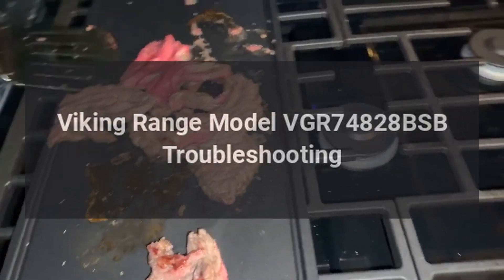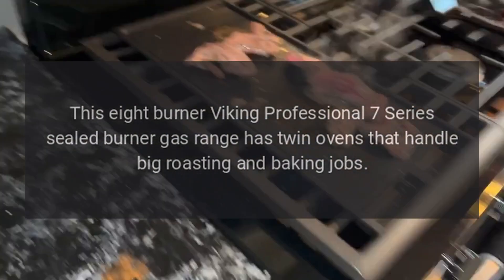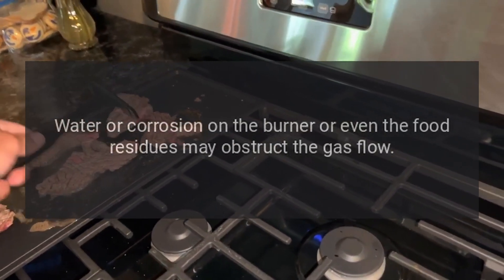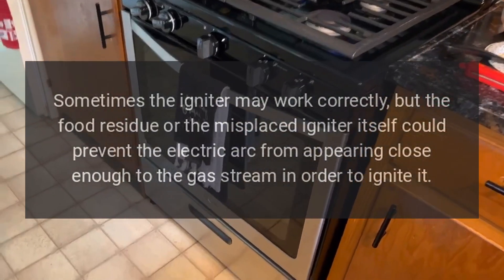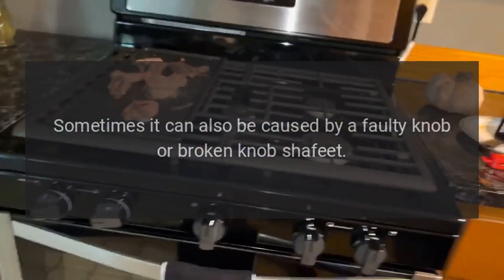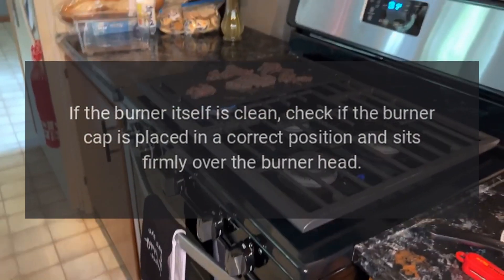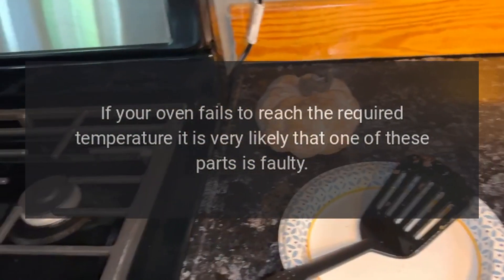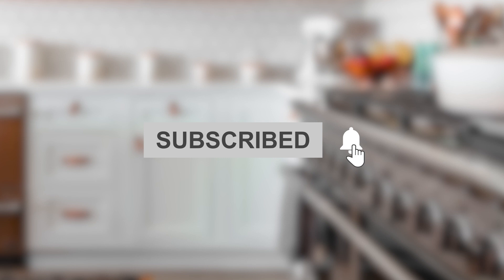Viking Range Model VGR74828BSB Troubleshooting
Prepare gourmet dishes with this 48-inch Viking Professional 7 Series sealed burner gas range